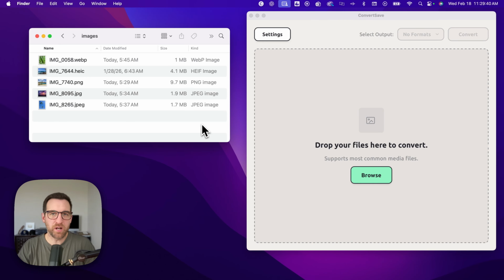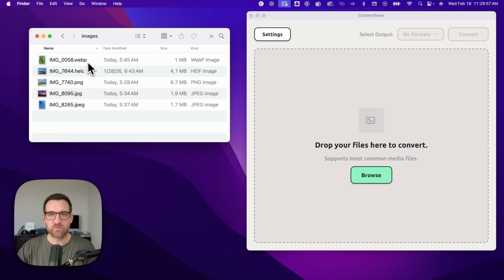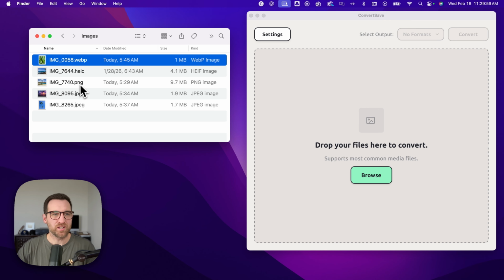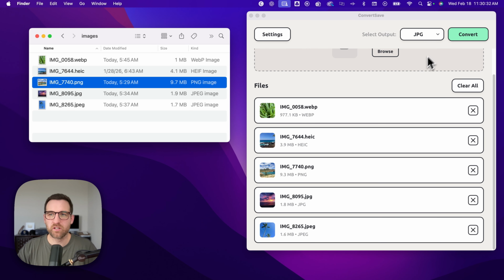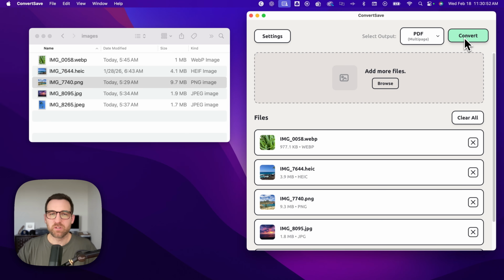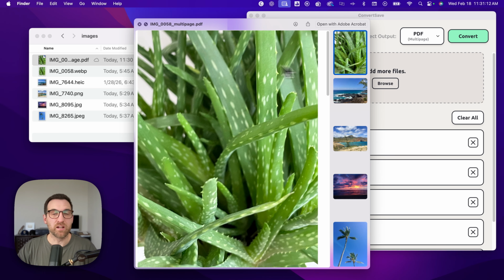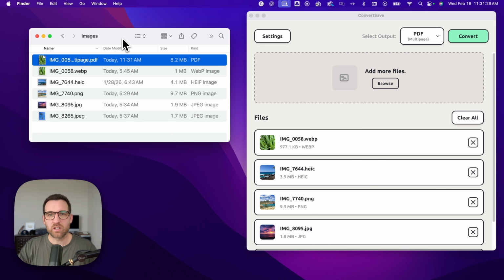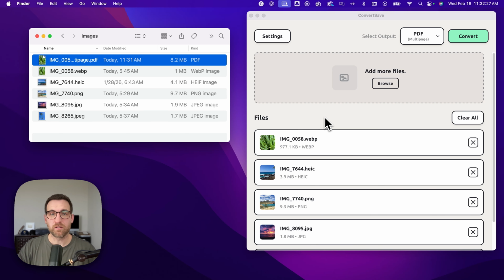How to Combine Images into PDF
In this tutorial, learn how to combine images into PDF on Windows and Mac. This guide shows how to use ConvertSave to merge multiple JPG, PNG, or other images into a one PDF file locally for easy sharing and printing.